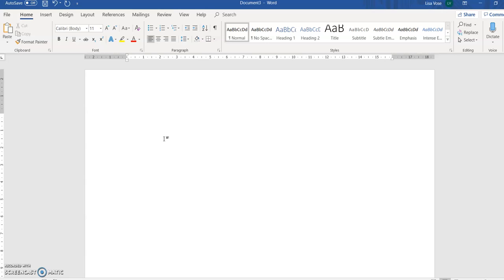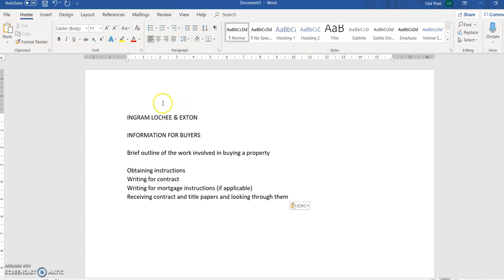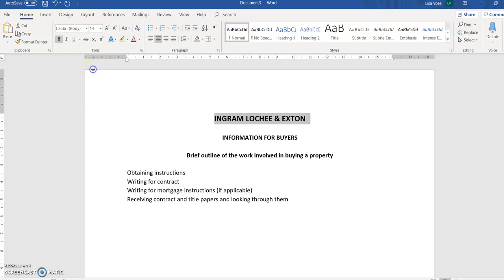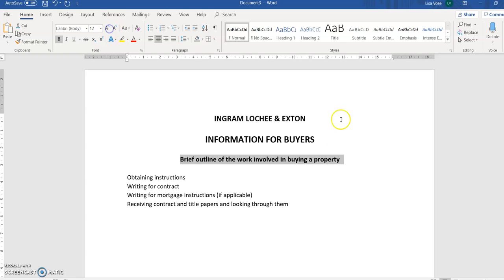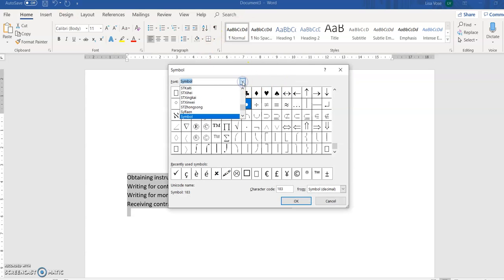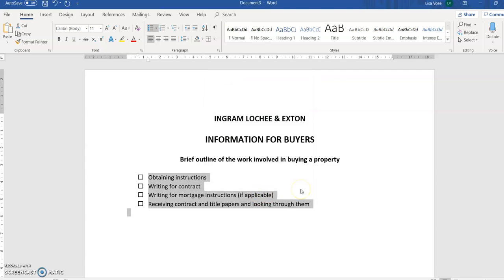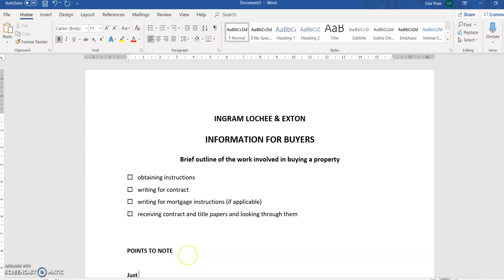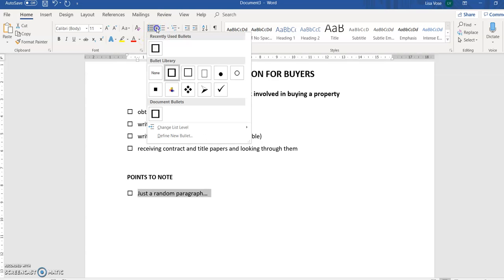Convey 2 Level 2 info sheet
different bullets